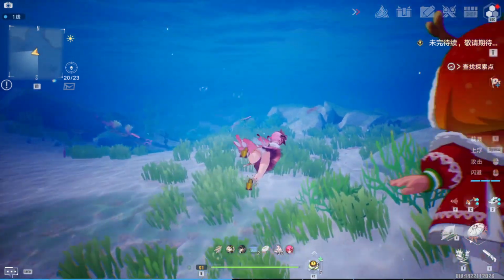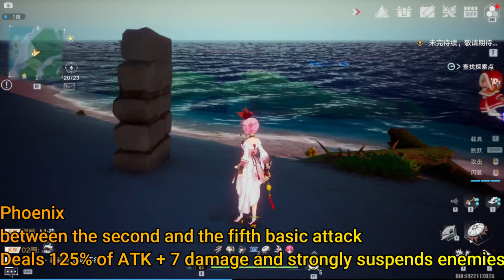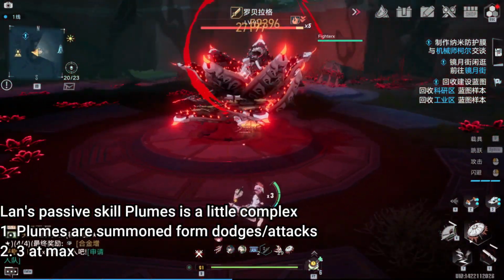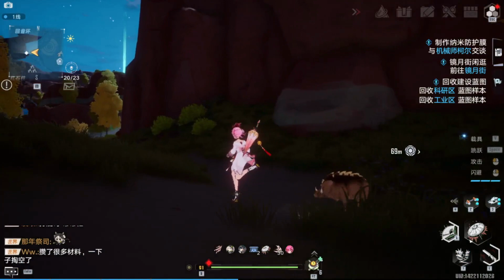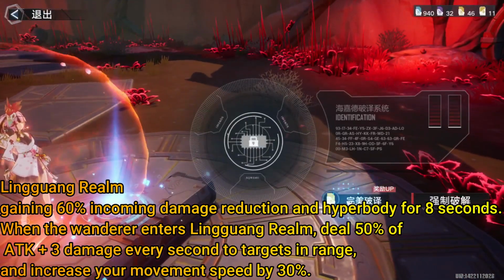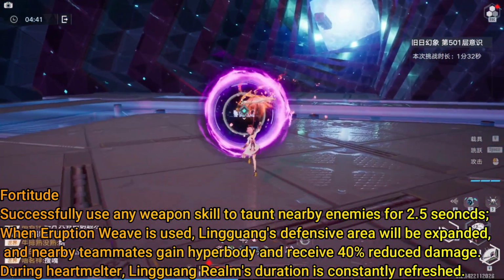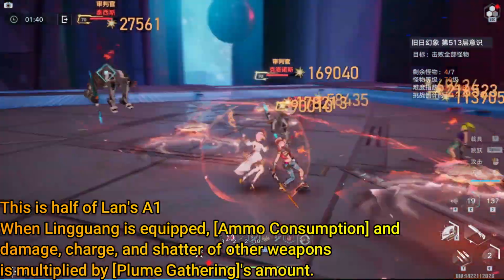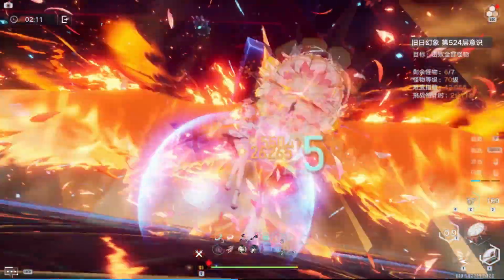Lan In-Depth guide and best comps? | Tower of Fantasy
This video covers Lan's and her ideal comps Tower Of Fantasy.
I will stream on Twitch once I get 1000 subs pm central time
My Twitch is FighterX172
is my discord feel free to join
Tower Of Fantasy Discord
Timestamps
0:00-Intro
0:34-Start of video
0:45-Character intro
1:39-Lan's Trait
2:22-Highest shatter
2:57-Fire Dance
5:28-Plumes
9:21-Eruption Weave
10:42-Lingguang Realm
12:23-Magnificent Phoenix Breath
13:12-Fortitude Skill
15:11-Characters Lan works best with
18:40-Comps for Lan my opinion
20:18-outro